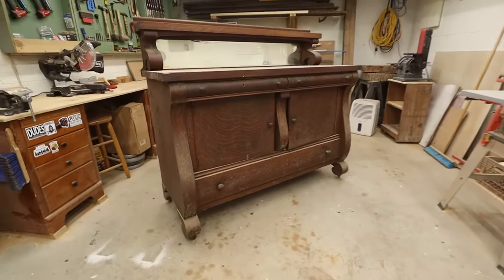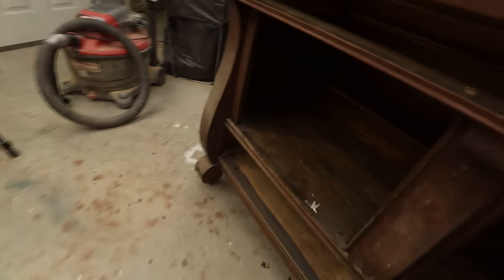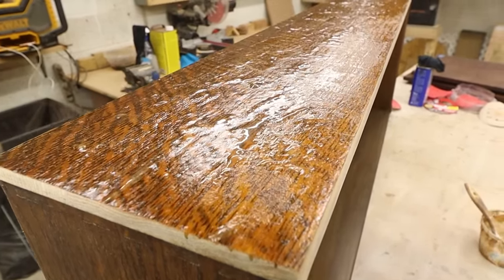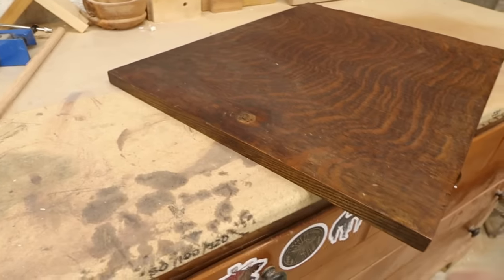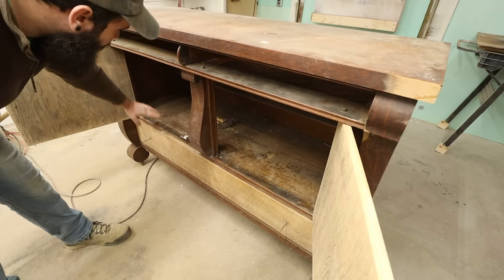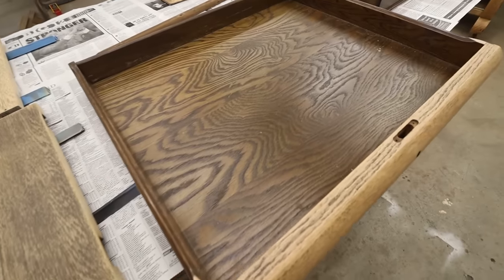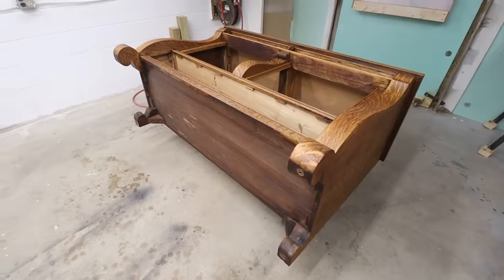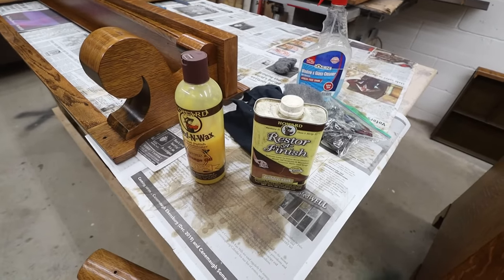Refinishing Antique Tiger Oak Server | 1.8.20 | Furniture Repair Restoration | How To Woodworking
In this video I show you how I bring this antique oak server from the early 1900s back to life with some tips and trick and a little TLC. Stripping, sanding, repairs, staining, spraying lacquer finish and touch ups.

If you would like to make a contribution to this channel to improve the content you can do so

Dan Lebowitz